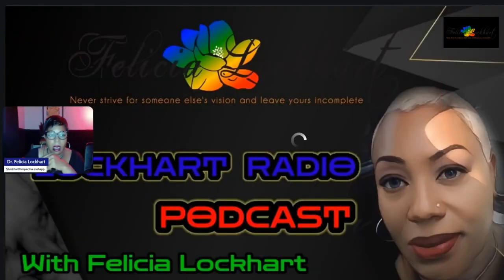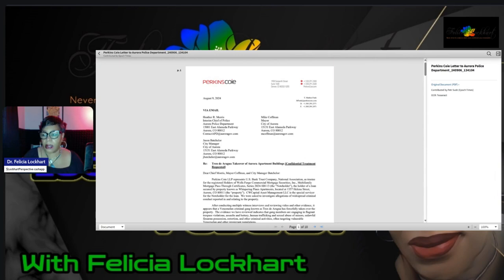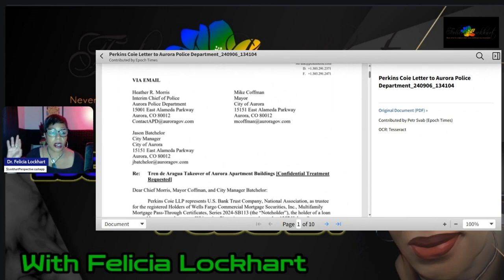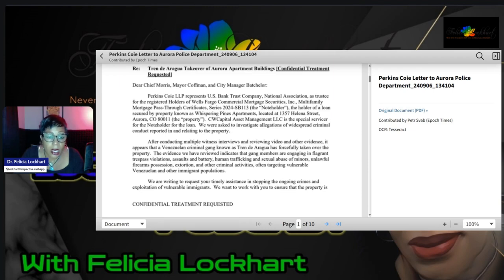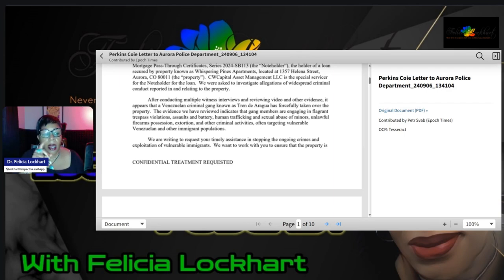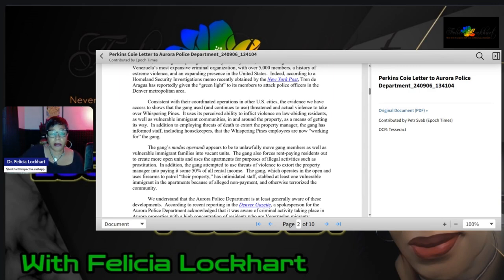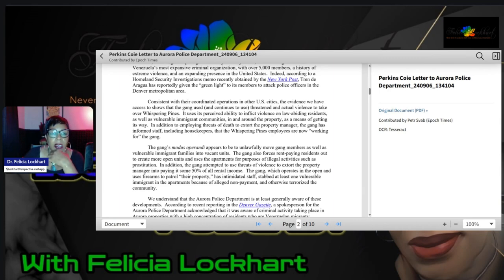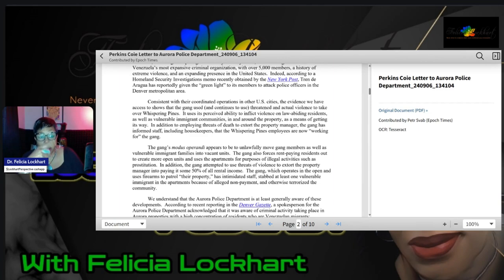Venezuelan Gang's VS Landlords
Ms. Lockhart Music By Ronnie Mann Productions